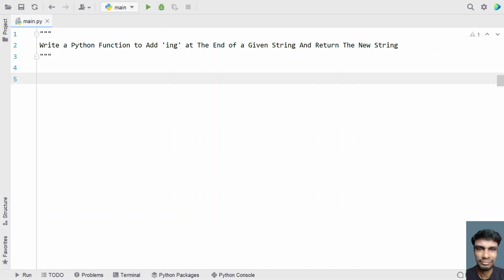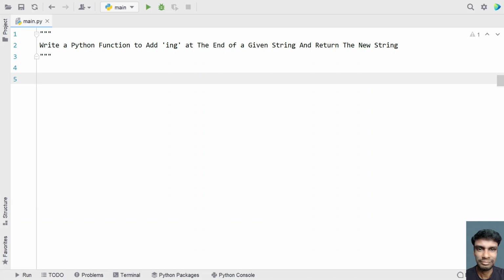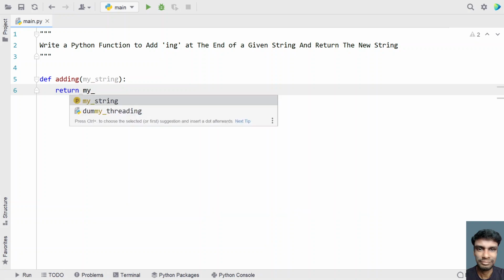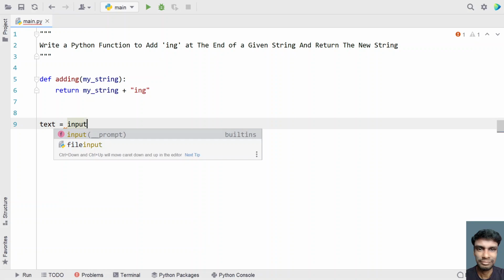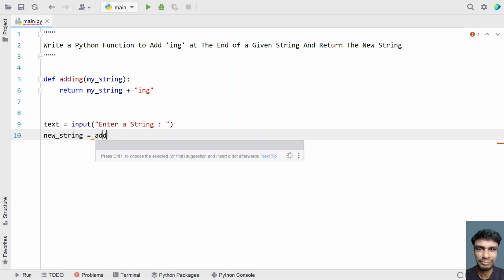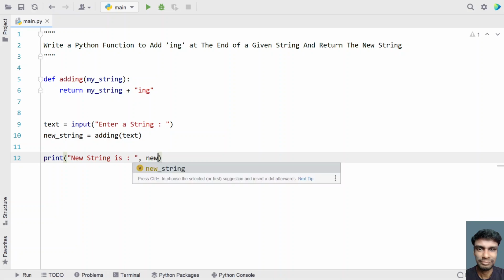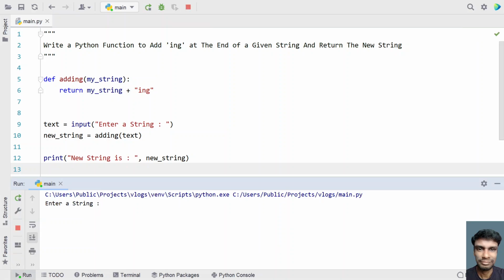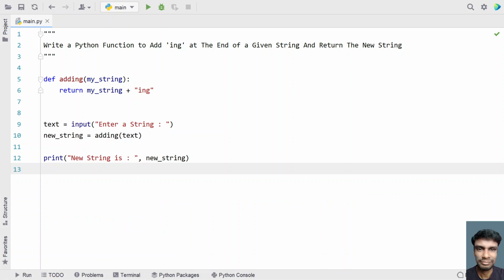Write a Python Function to Add ing at The End of a Given String And Return The New String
In this video you will learn about how to Write a Python Function to Add ing at The End of a Given String And Return The New String

Code
def adding(my_string):
    return my_string + "ing"

text = input("Enter a String : ")
new_string = adding(text)

print("New String is : ", new_string)